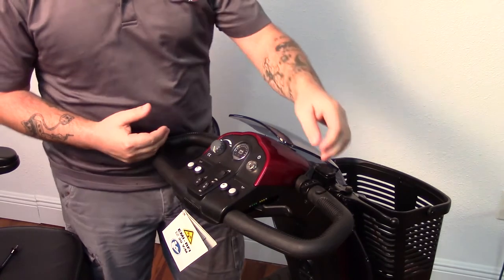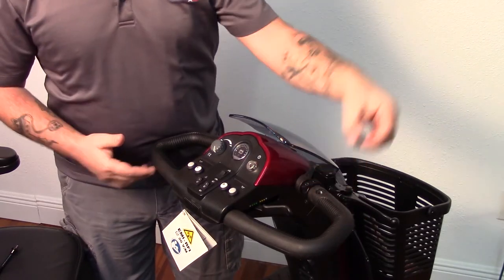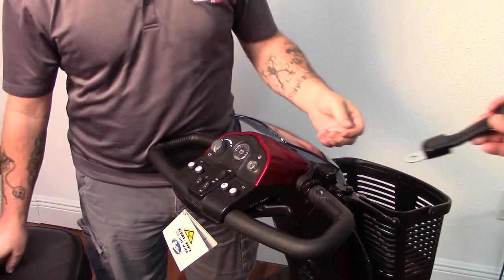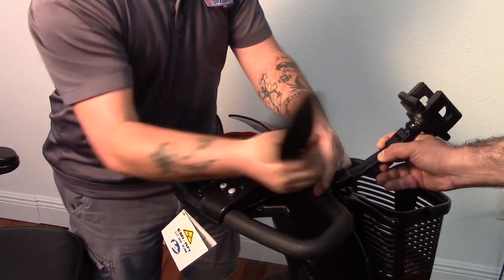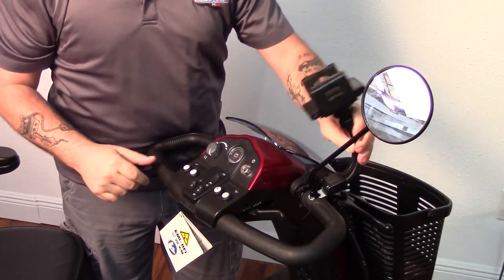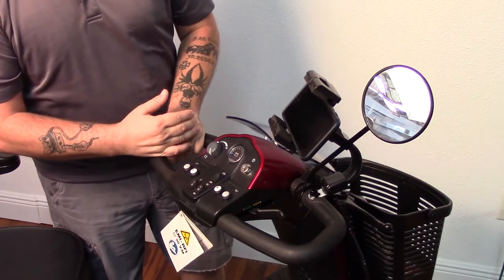Mobility Smart Phone Holder for Most Pride Go-Go, Pursuit, Victory Scooters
The Scooter Phone Holder is safe, secure, and durable. It mounts and connects on your electric mobility scooter rear view mirror. Made out of high quality materials to insure your device is safe, secure, and within easy reach.  Cell phones, radar detectors, GPS, and XM Radios are just some of the items we offer mounts for. Designed for rugged outdoor use.